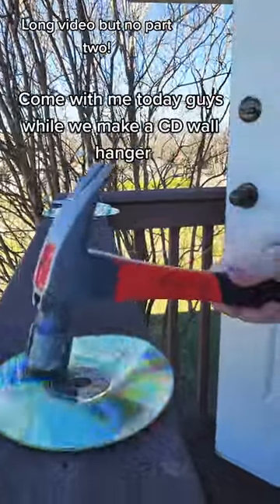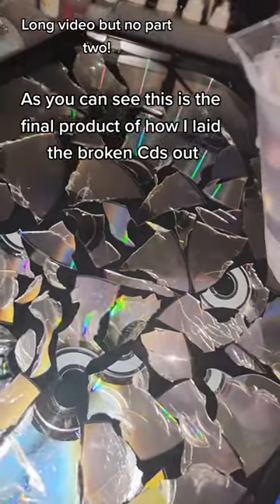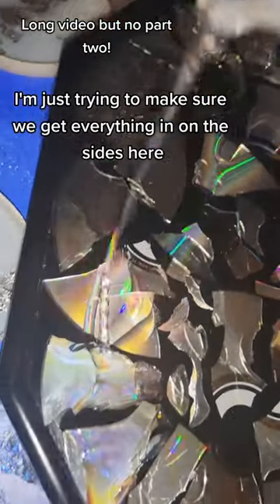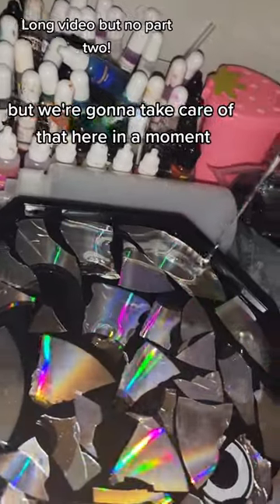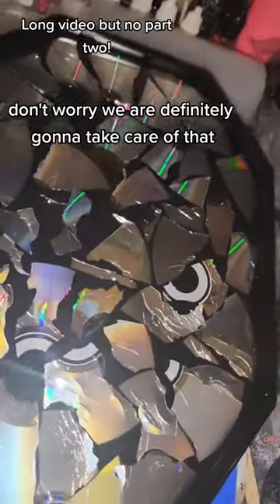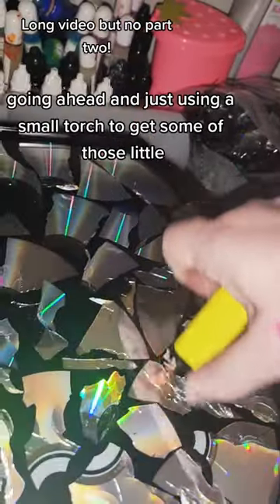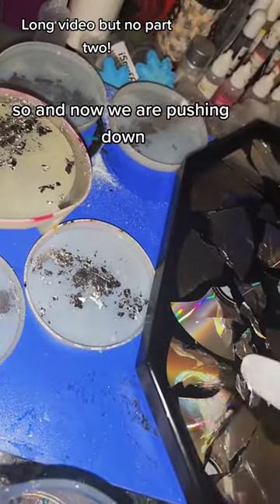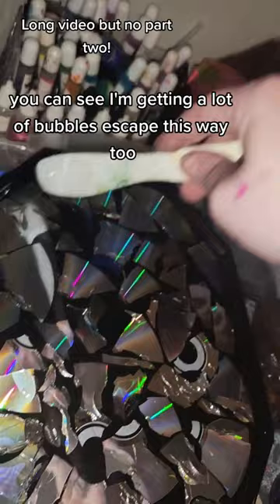Making Broken CD Wall Décor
This was a lot of fun to make! If you ever need to let some anger out this is highly recommended! I found this as a TV tray and unscrewed the legs off the back!

No part two in this guy so enjoy the process from beginning to end! well besides me unscrewing the legs I dint bother to film that. I cant wait to show you guys the table that's going to go with this!